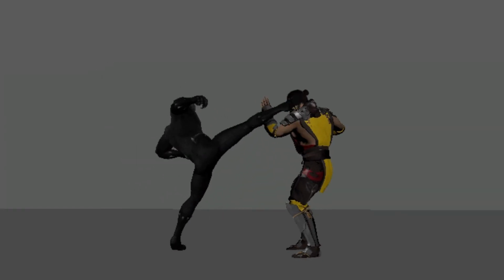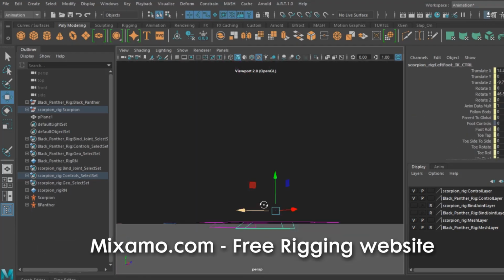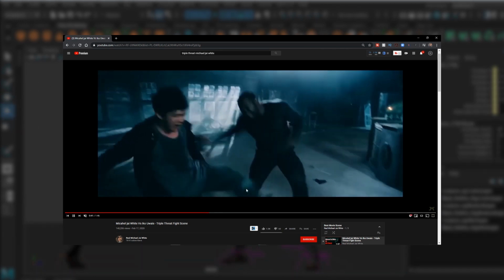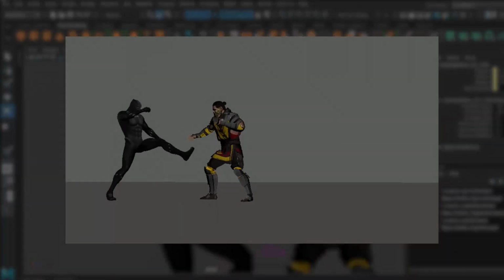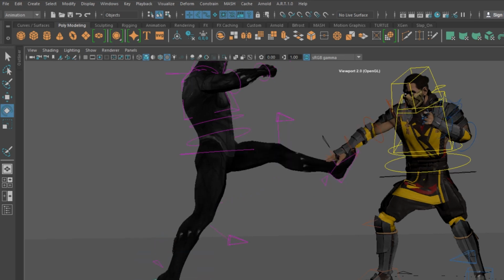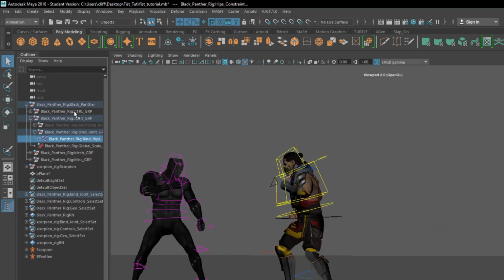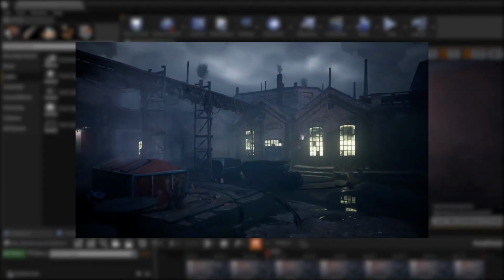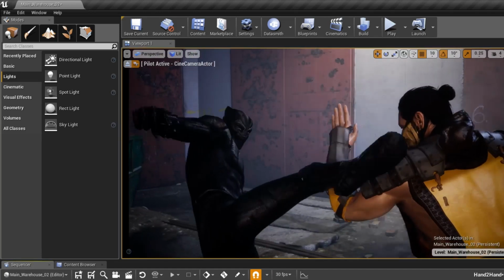How to Animate A Hand To Hand Fight Scene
Animating fight scenes is one of my favorite things to do and while light-sabers, props and fx are always fun to add in, nothing beats a good old fashioned hand to hand fight scene. In this video, I talk about how to break-down a reference video, apply it to animation to orchestrate a dynamic hand to hand fight scene.

Micahel Jai White Vs Iko Uwais - Triple Threat Fight Scene

►Mortal Kombat◄ Hard Epic Rap Beat Instrumental | Dark Rap Beat - Sero Production

WHO AM I:
What’s up animators, my name is Cliff, I am a 3D animator and this is Round Table Animation
We also post our own cinematic animations on this channel and if you are interested in creating your own animations like this, we offer tools, tricks, tips and resources to get you started.